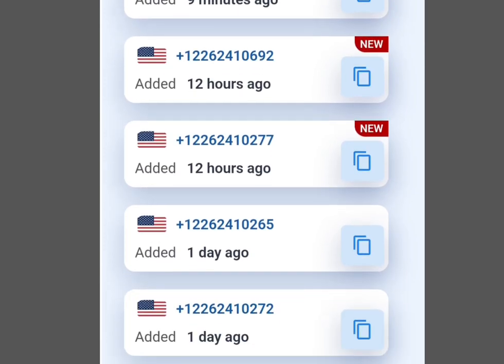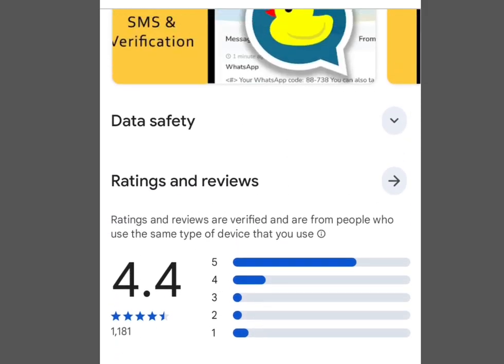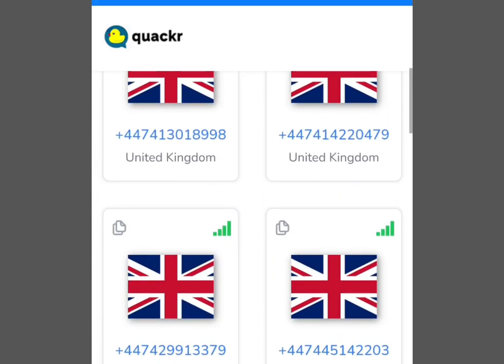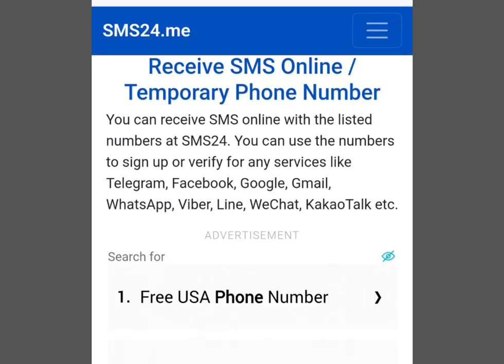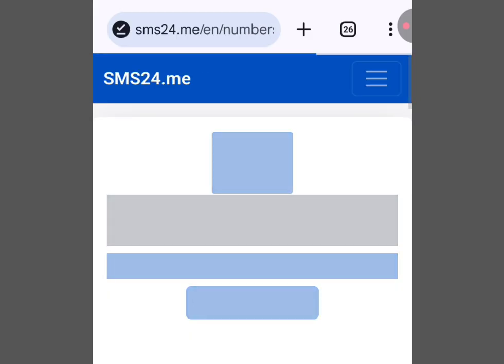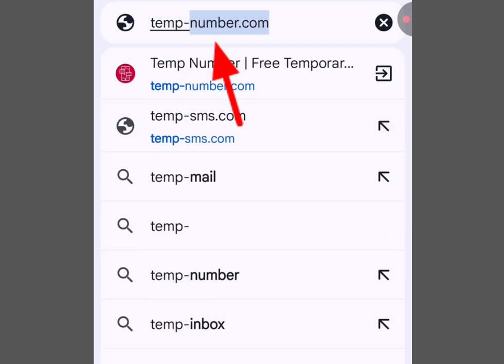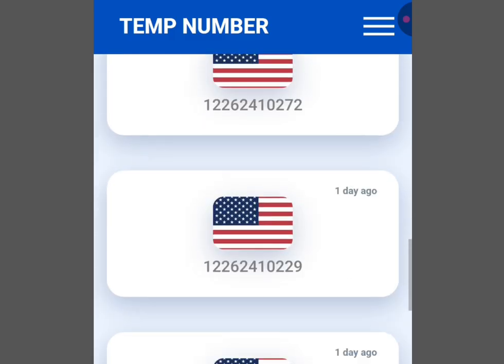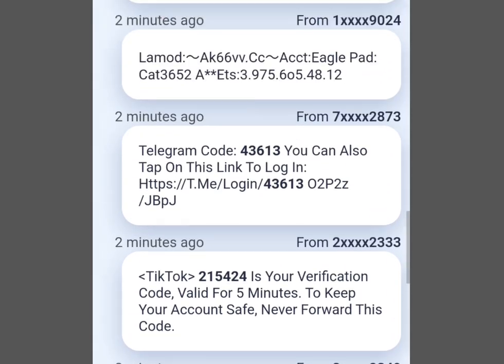How to get UK / US Number for surveys,WhatsApp, Telegram & more / 3 Apps you must know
In this video I will show you how to get free USA / UK number for your Whatsapp verification, telegram verification, survey and any other online verification.
Do you need a free USA/UK number then watch this video, I mentioned 3 apps that will give you free USA/UK  number for survey, WhatsApp, telegram and more .